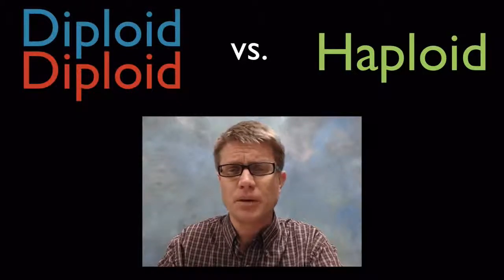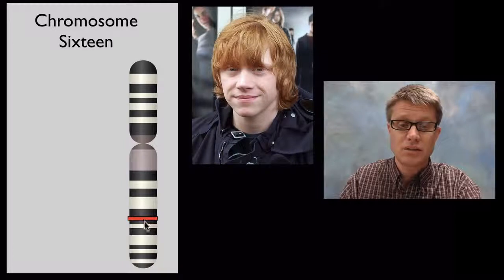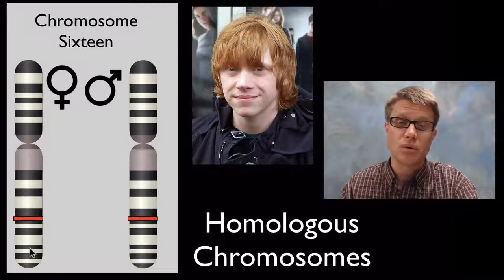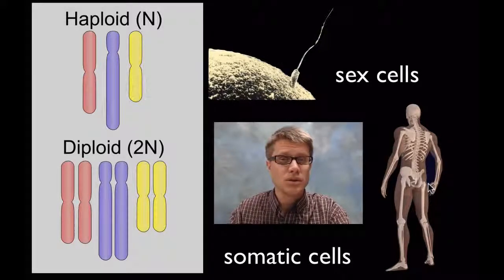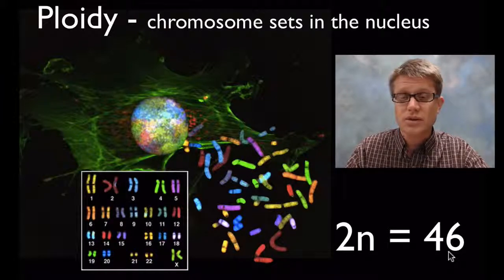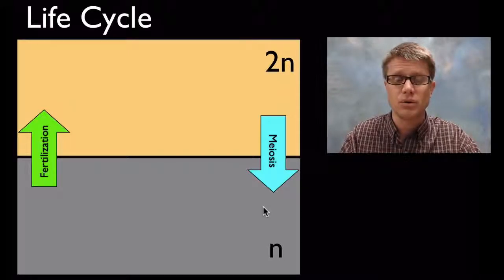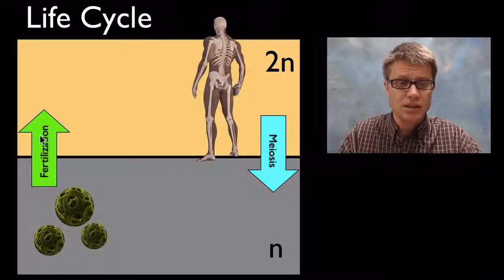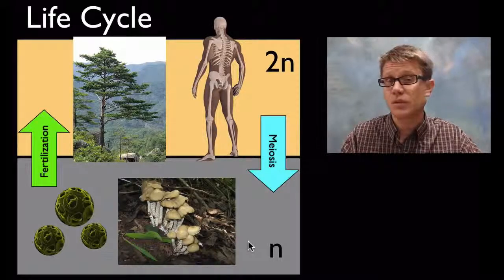Diploid vs Haploid Cells